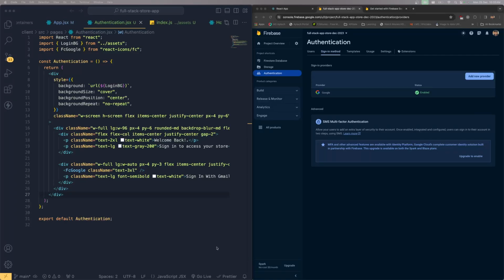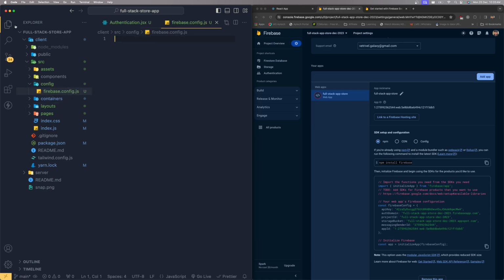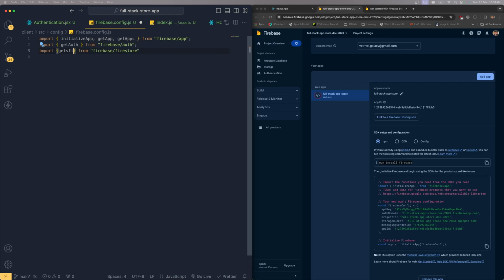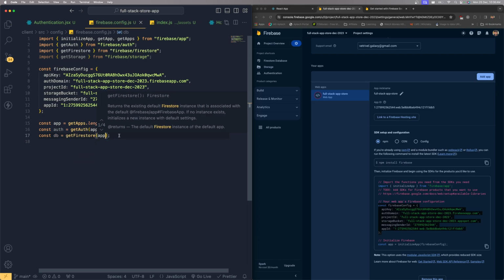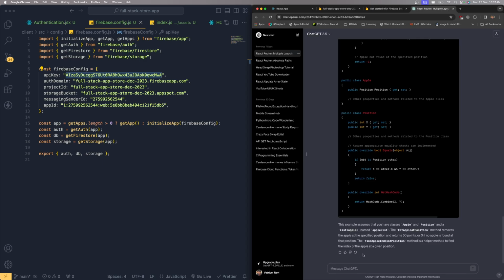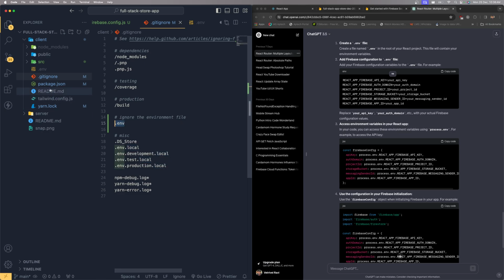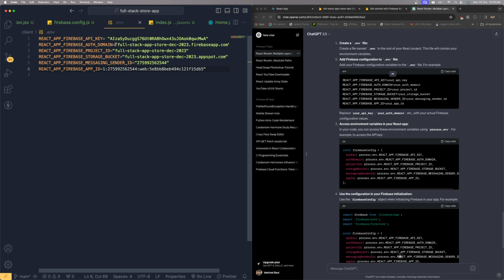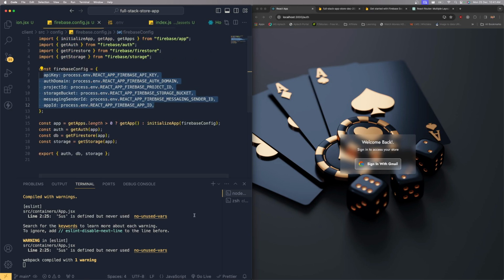⚙️ Playstore Clone App Dev Training Part 10 – Firebase Config with React App: Bring Auth to Life! 🔐🚀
Welcome to Part 10 of the Playstore Clone App Development Training series! In this episode, we’ll connect your React application to the Firebase backend you configured earlier. You’ll learn how to properly initialize Firebase, set up authentication context, and start handling user actions like sign-up, sign-in, and sign-out with live data.

This step activates your authentication UI and brings real user interaction into your app!

✅ What You’ll Learn in This Video:
✔️ Importing and initializing Firebase in your React project
✔️ Creating an AuthContext to manage global authentication state
✔️ Implementing signUp, signIn, and signOut methods using Firebase Auth
✔️ Using React’s useContext and useEffect to track user sessions
✔️ Securing environment variables and avoiding hardcoded API keys

💡 Why This Step Matters:
🔹 Brings real authentication logic into your frontend UI
🔹 Sets up a centralized auth state that makes route protection easy
🔹 Lays the groundwork for protected components and user-specific data

In Part 11, we’ll implement protected routes and conditionally render pages based on user login status, taking your app one step closer to production-readiness.